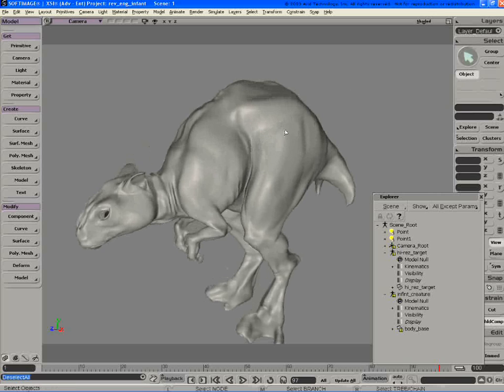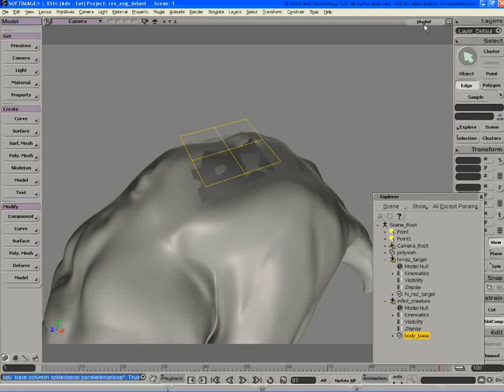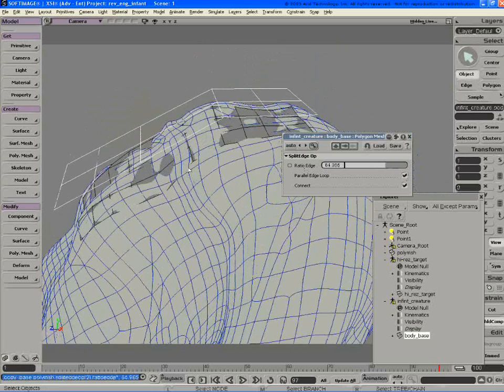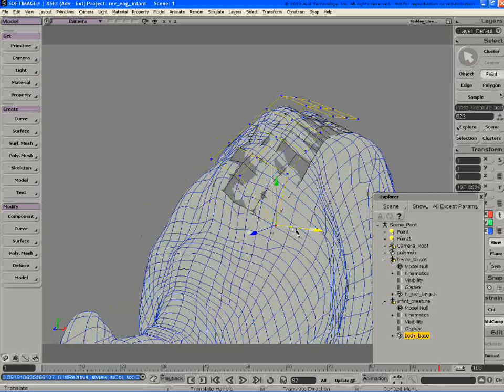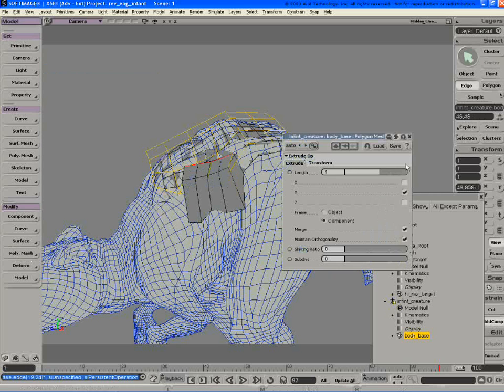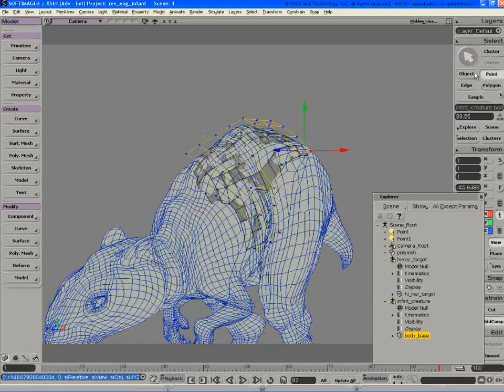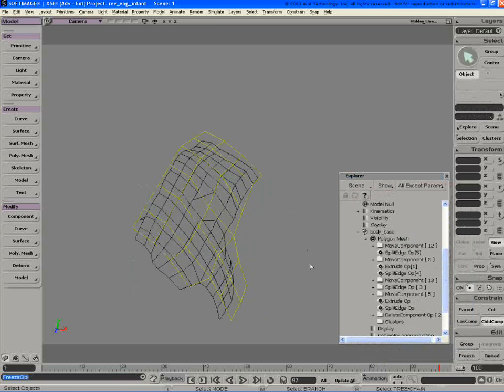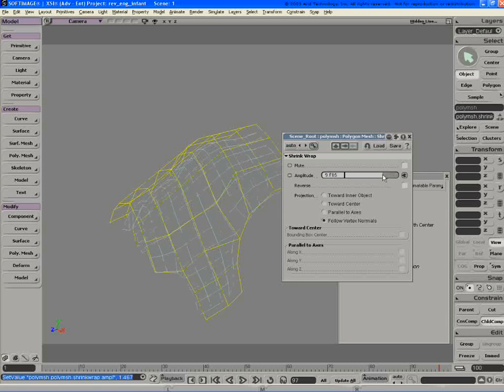eric softimage xsi 1